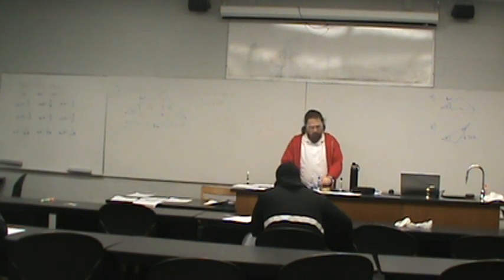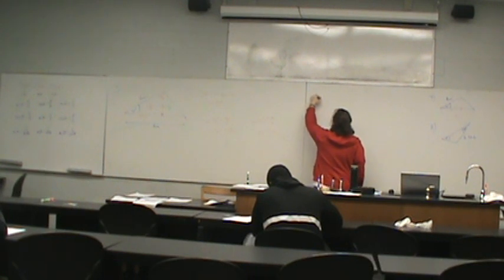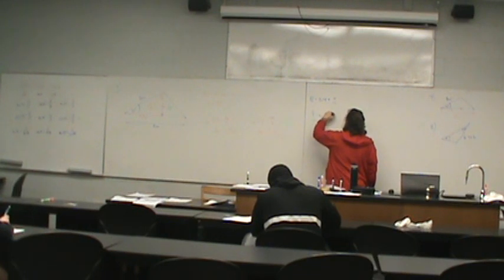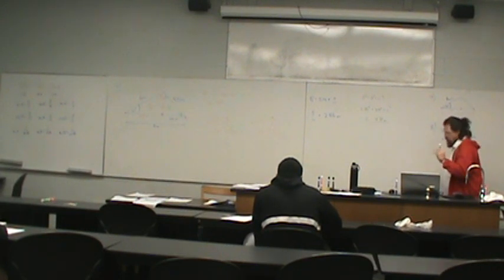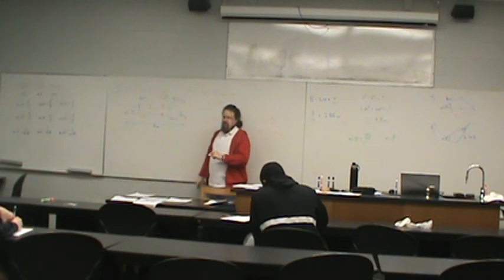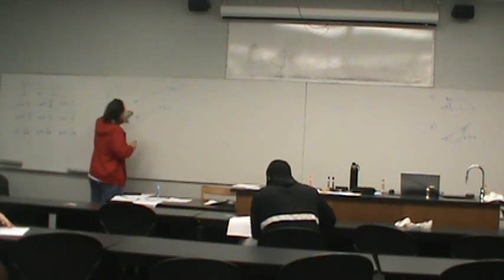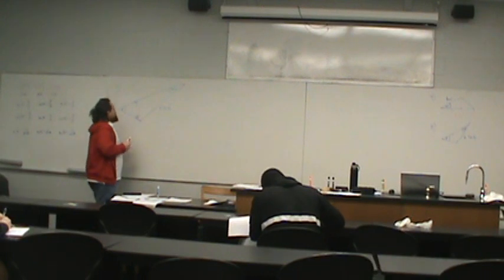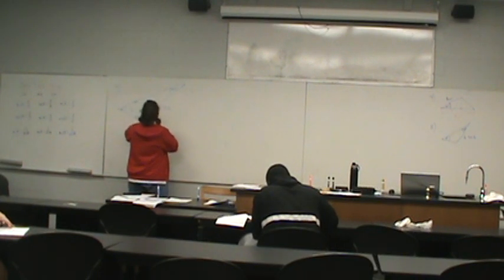Phys2000 Spring 2021: G Lecture 2/26: More Trig Functions and Triangles